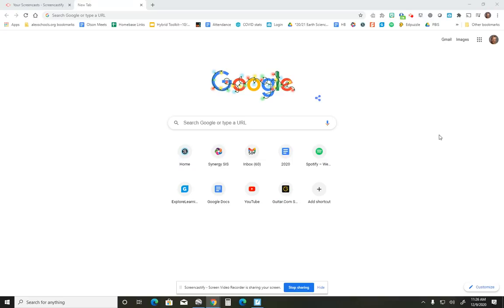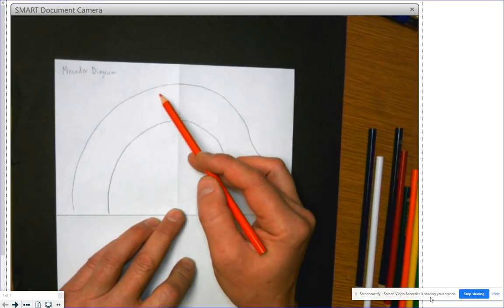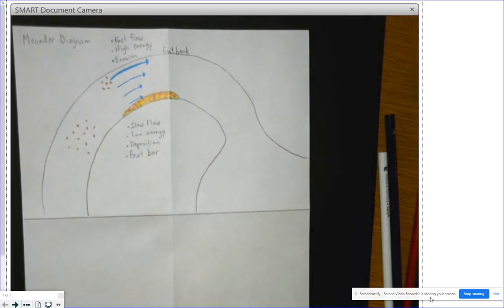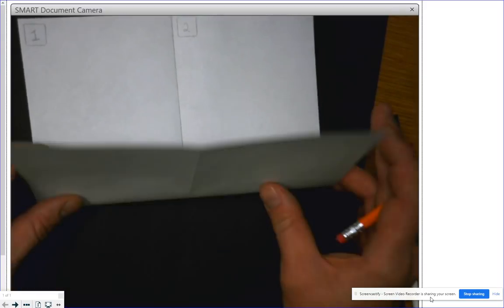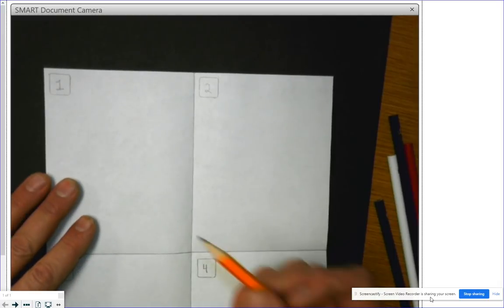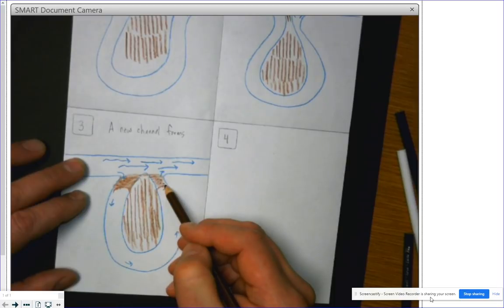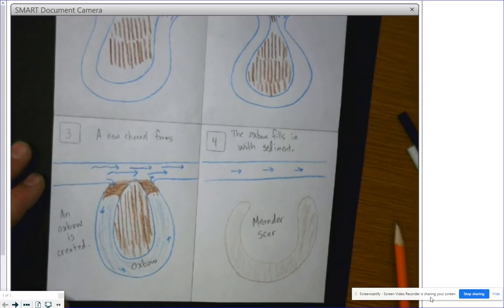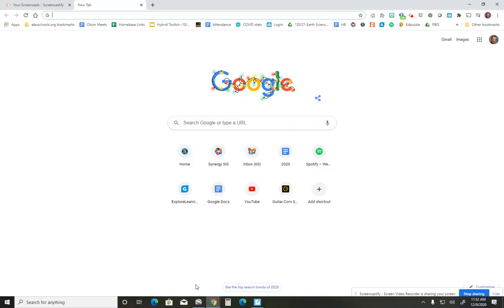Meanders and Oxbows Diagram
This lesson guides you through drawing two diagrams which show how rivers change the landscape over time through erosion and deposition.